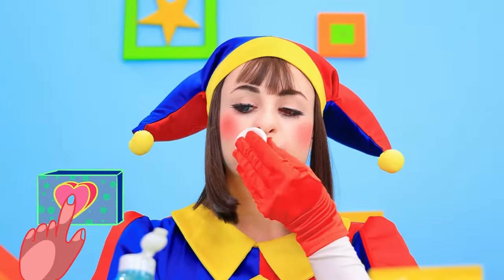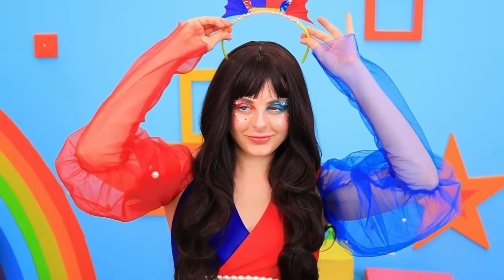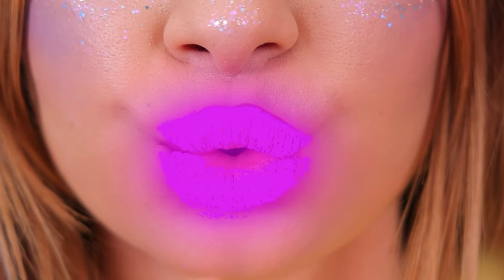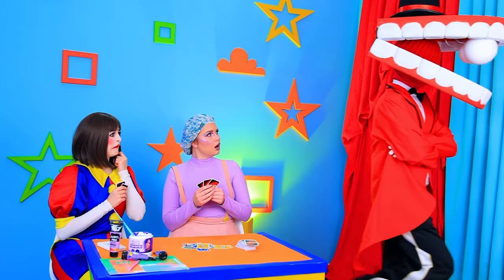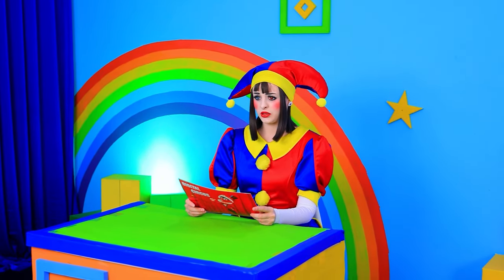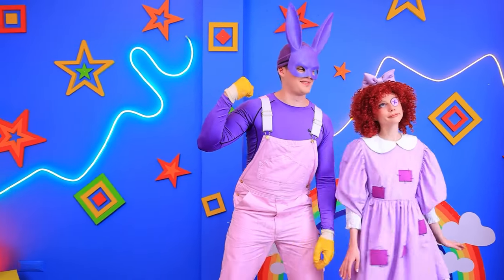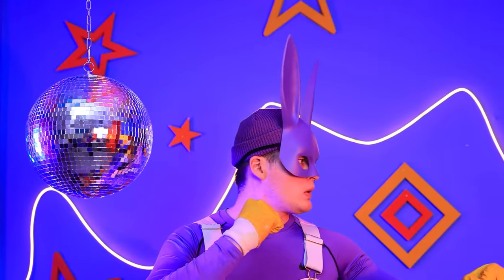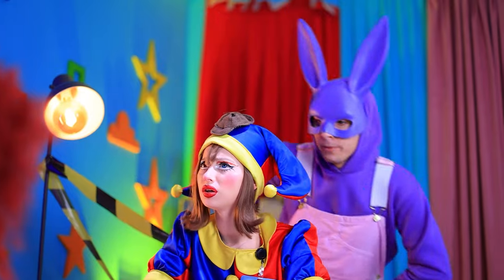How to Become a Mermaid! Extreme Makeover From Pomni to Mermaid!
Extreme transformation from Memento to mermaid! Prepare for funny situations, exciting transformations and lessons about what it means to be a mermaid. Immerse yourself in a magical world and fun!

About TroomTroom:
Welcome to the official TroomTroom YouTube channel! Here you’ll find a variety of videos including easy DIY, back to school videos, funny pranks, life hacks, beauty and makeup tutorials, slime and squishies, challenges, and SO much more.